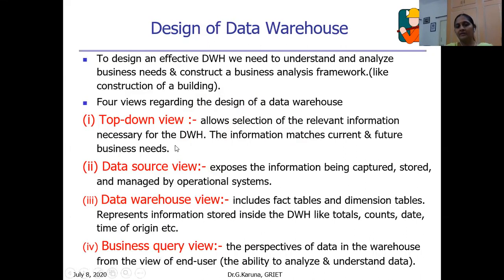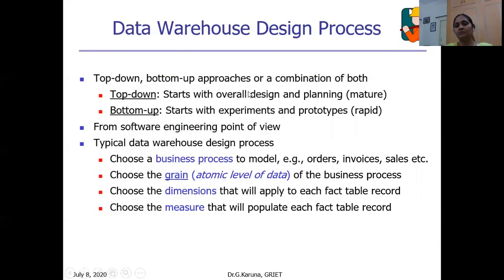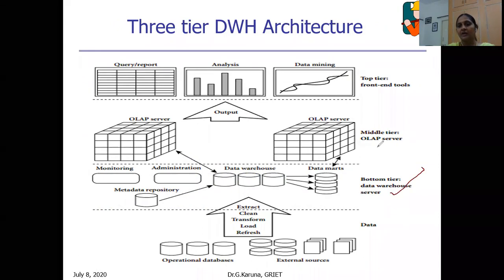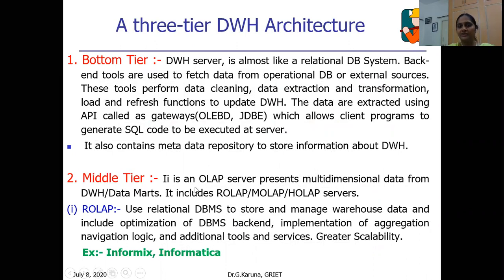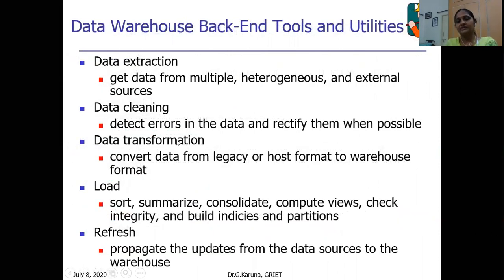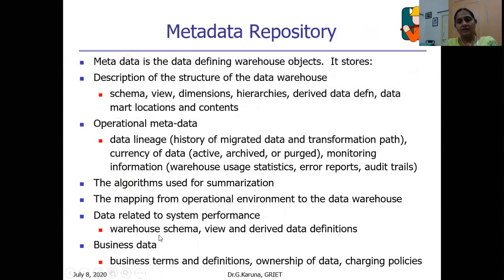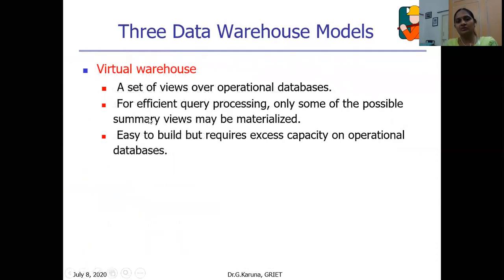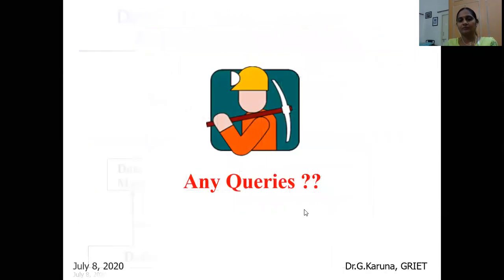Dr G Karuna DWDM UNIT2 Video2